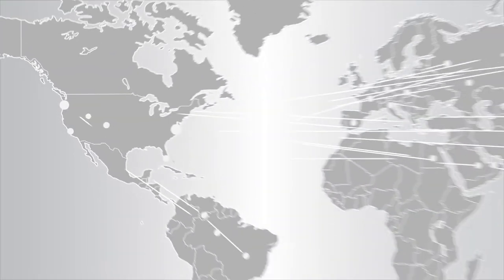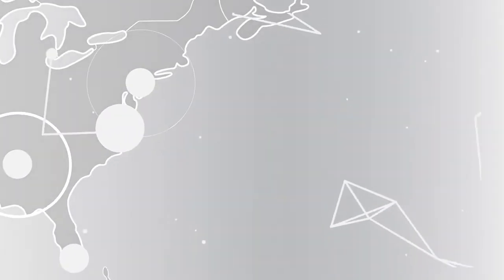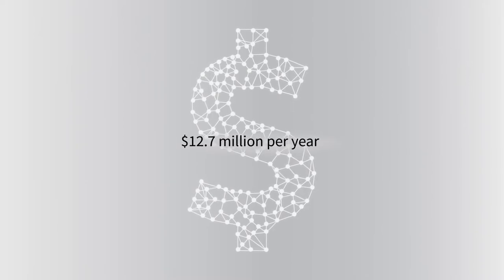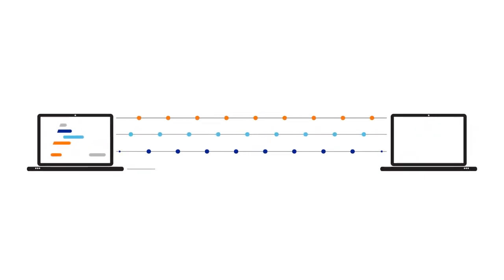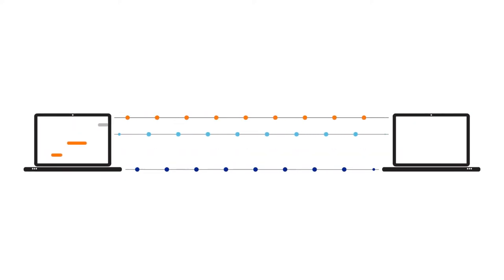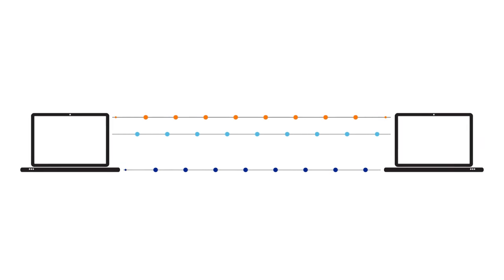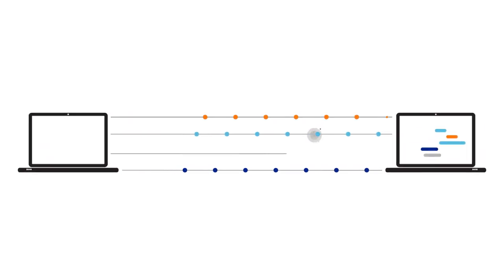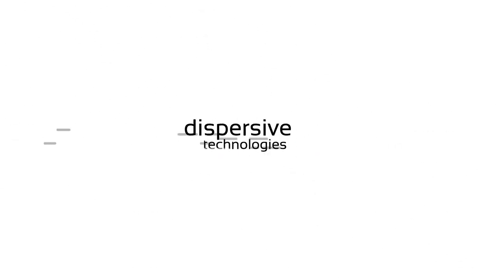Dispersive Technologies Product Demo by Simplifilm